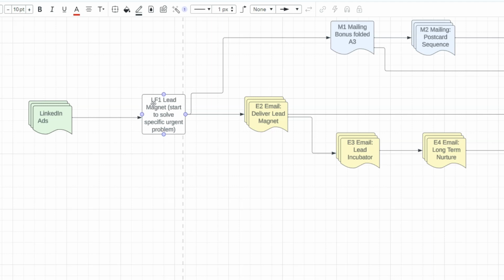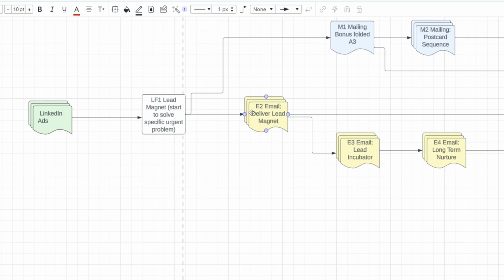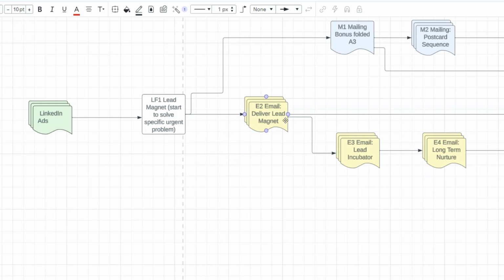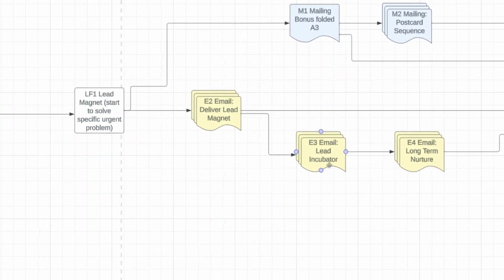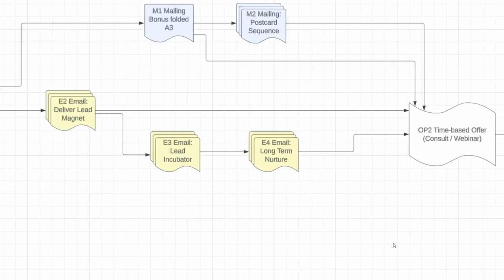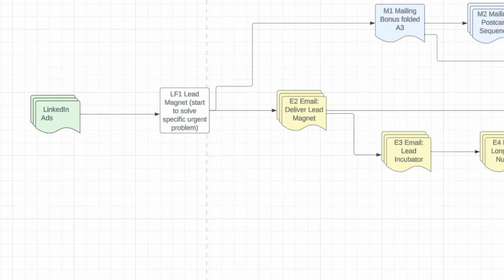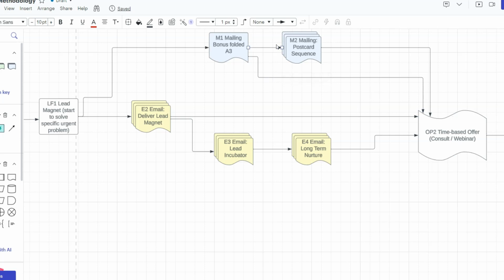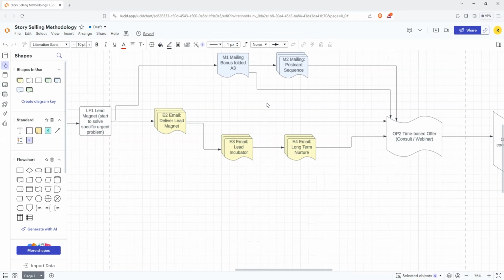Maze Marketing for LinkedIn Ads